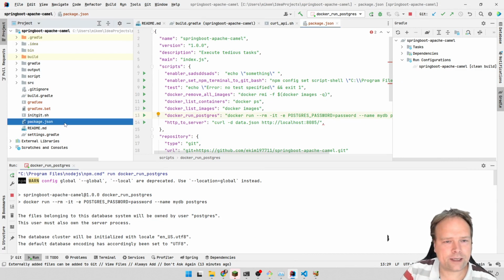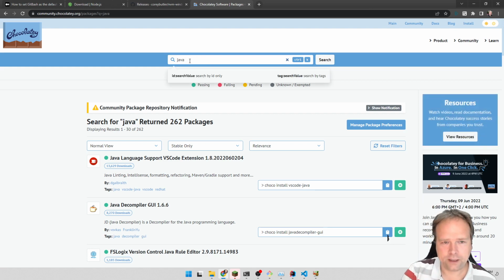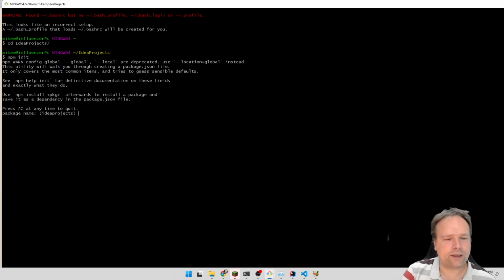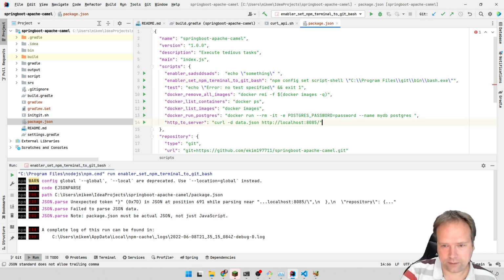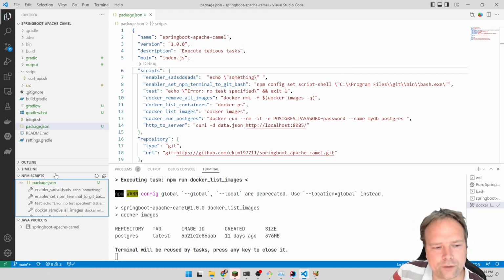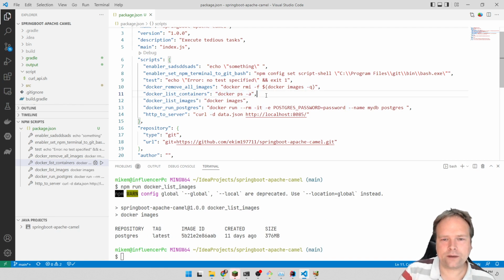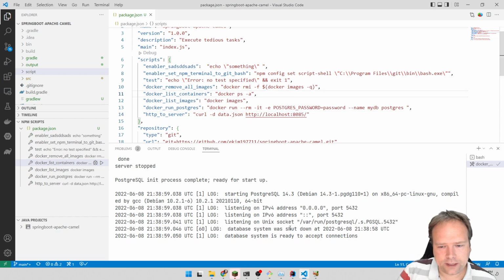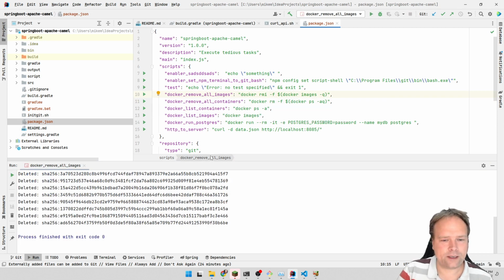Package Json In Java Project